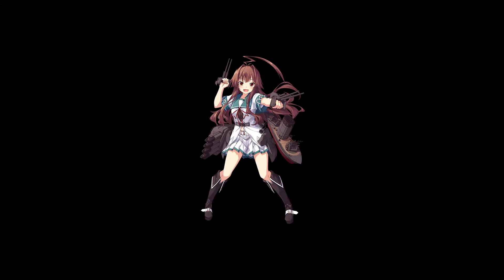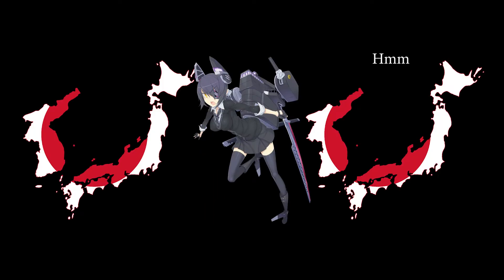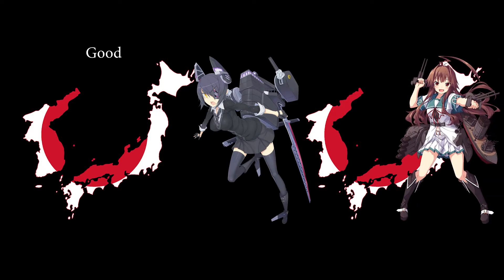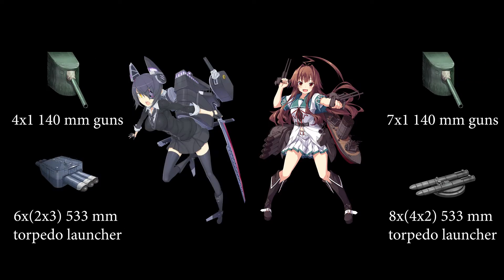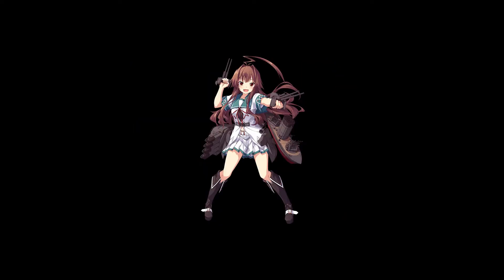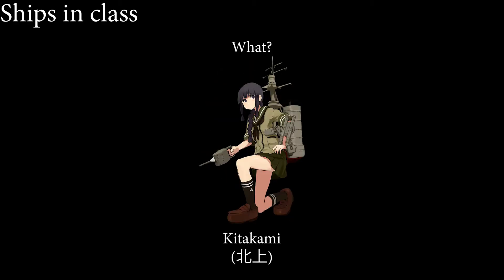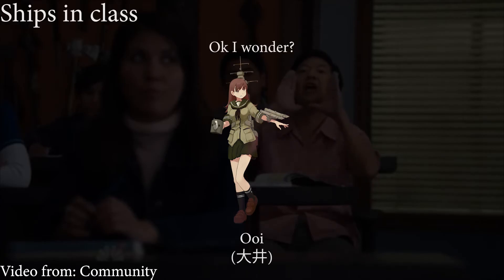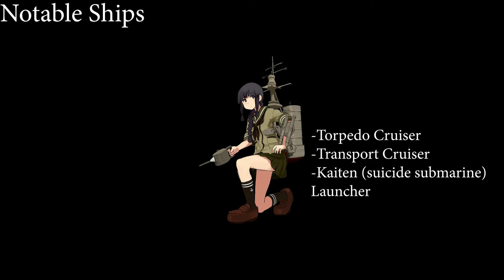Kuma Quick Guide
Quick knowledge about Kuma in real life